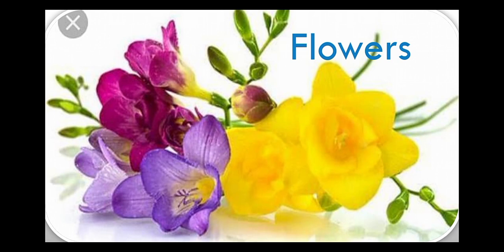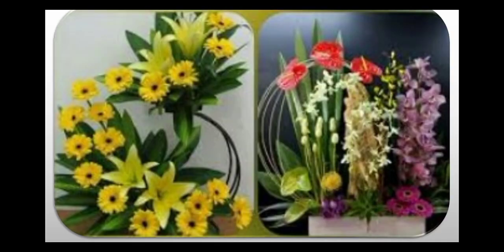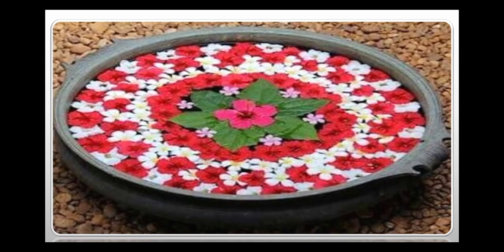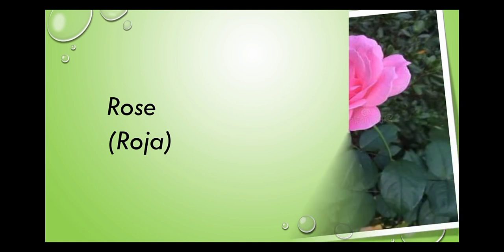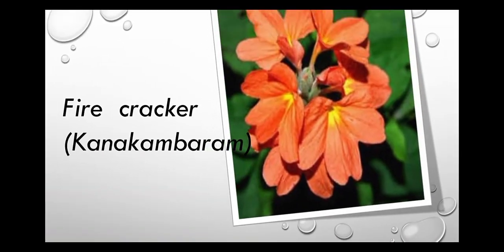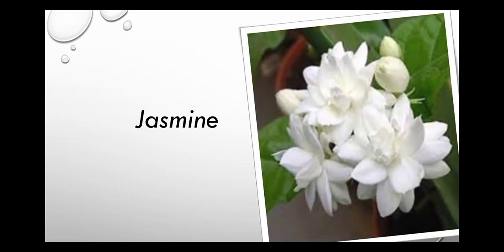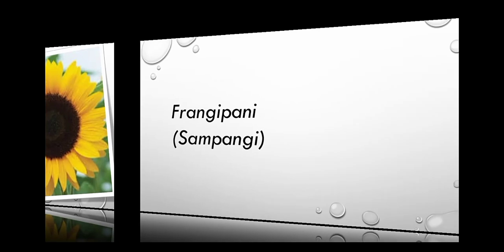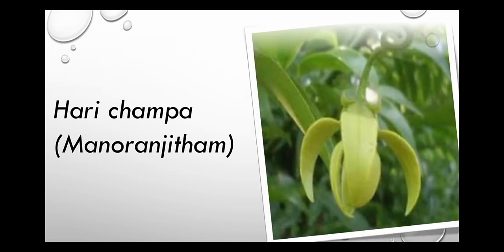Std-I/Term-1/EVS/Lessons-3/Nature's Bounty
Flowers